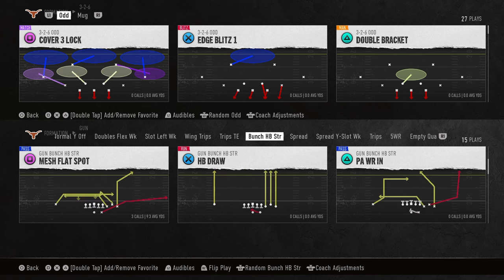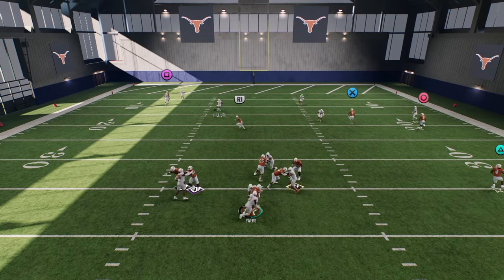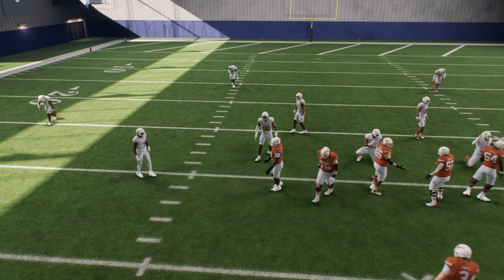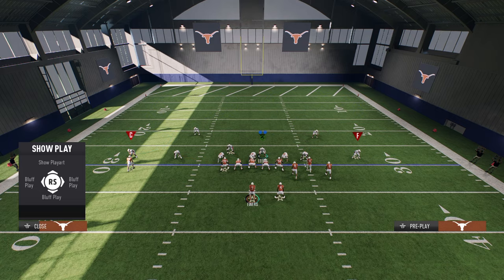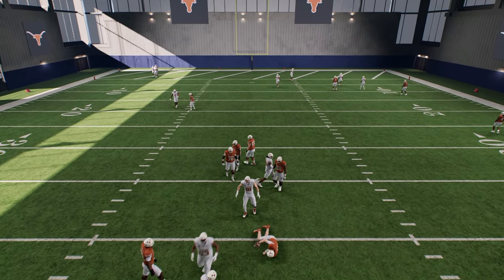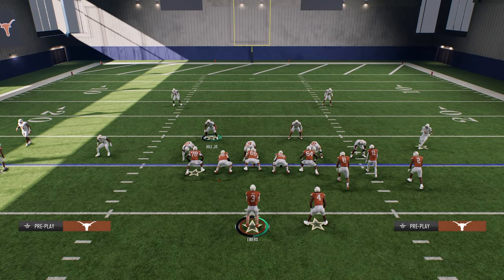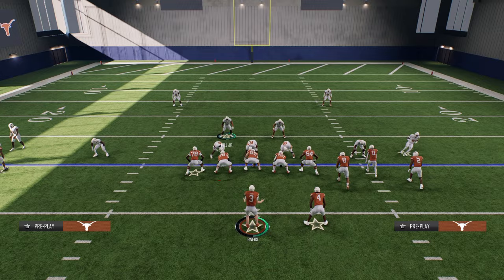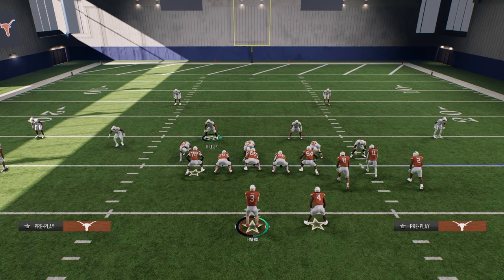The BEST Defense In College Football 25 POST PATCH